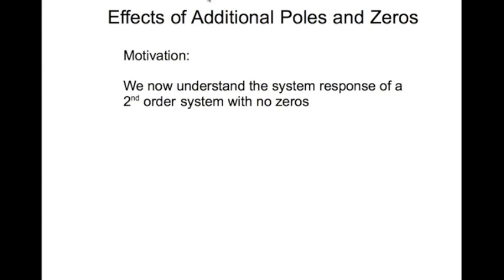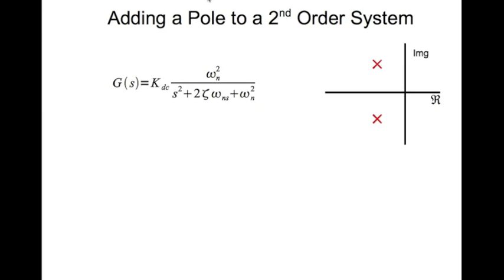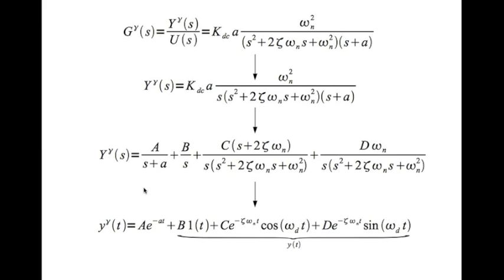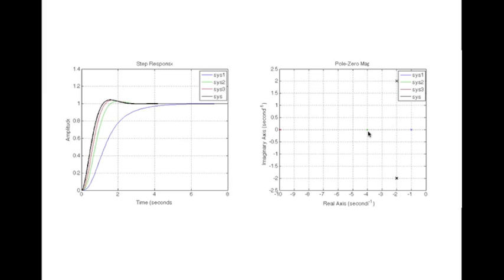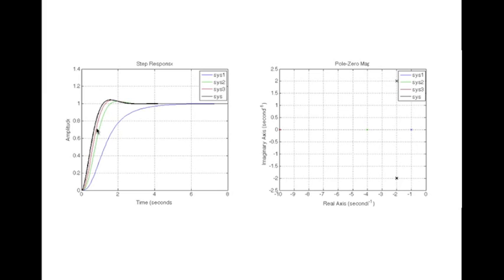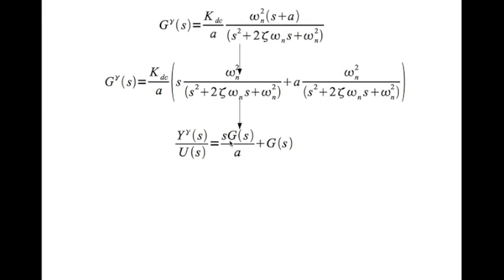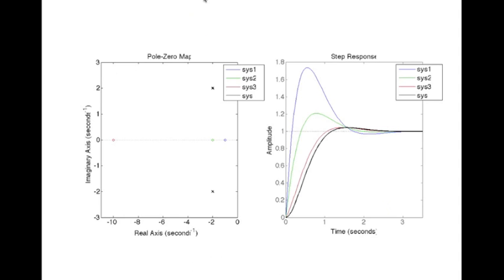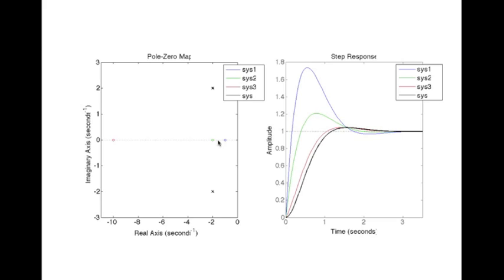Effect of Additional Poles and Zeros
This video is the 1st in a series of 2. Here we learn how the step response of a 2nd order system changes when we add additional poles and zeros. We also learn when and how we can simplify a higher order system (reduce the order of the system).